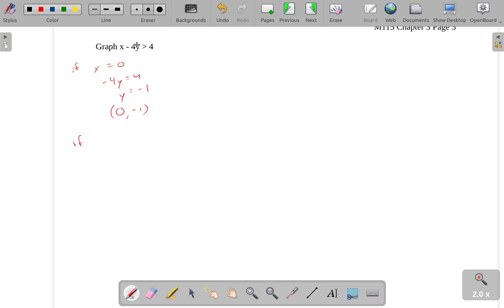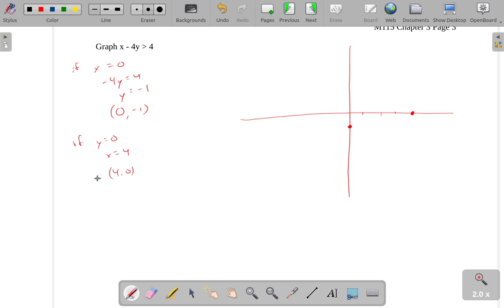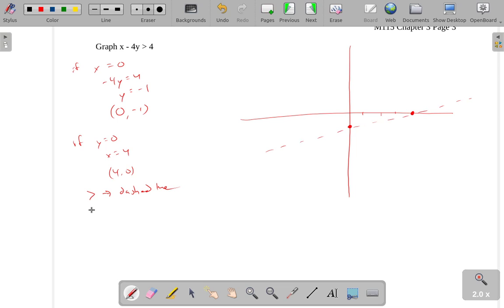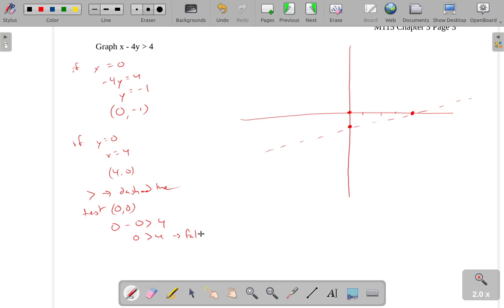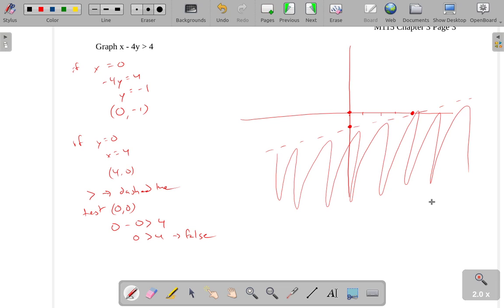M115 3.1-3 Inequality example 2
Inequality example 2